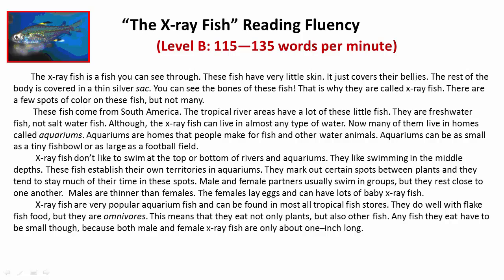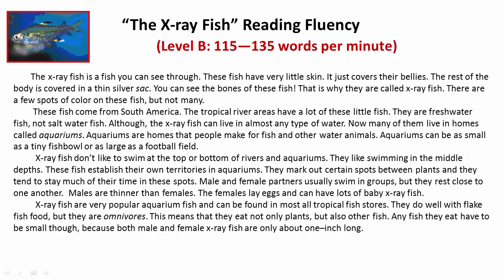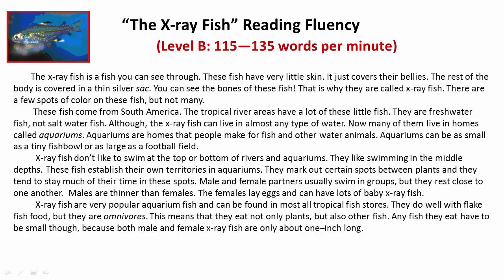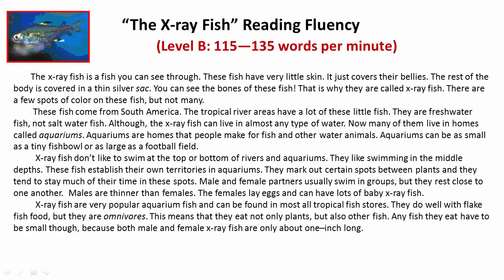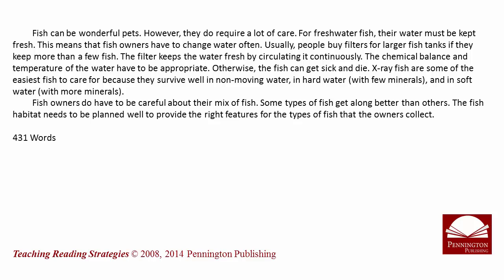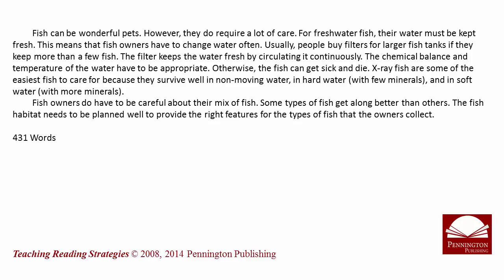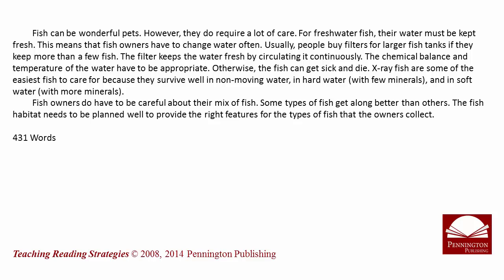“The X-ray Fish” Reading Fluency Level B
Check out the evidence-based The Science of Reading Intervention Program for sample lessons or to purchase the program. An easy-to-teach, minimal prep, affordable full-year word recognition and language comprehension program.